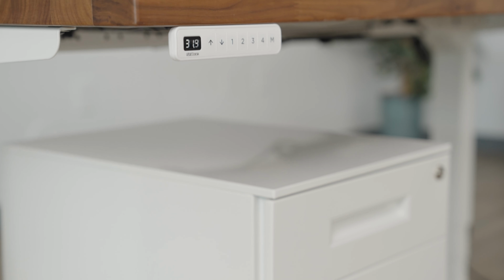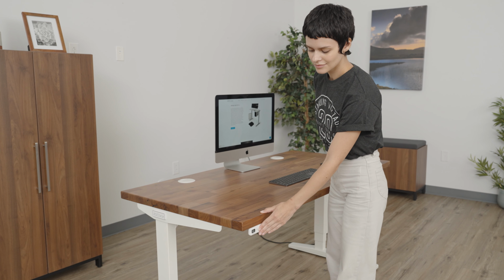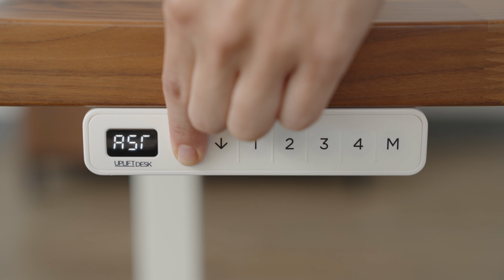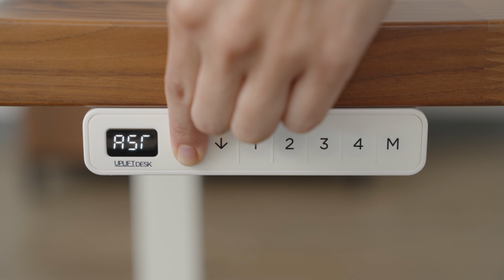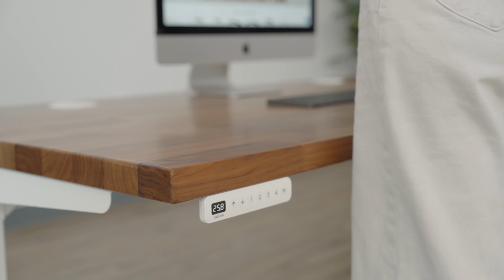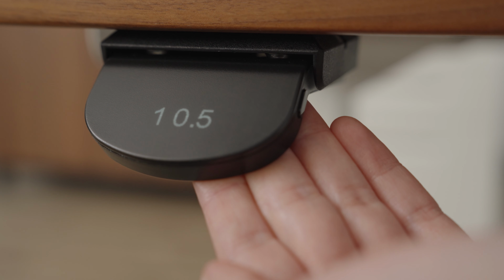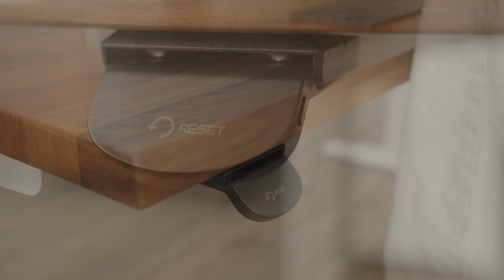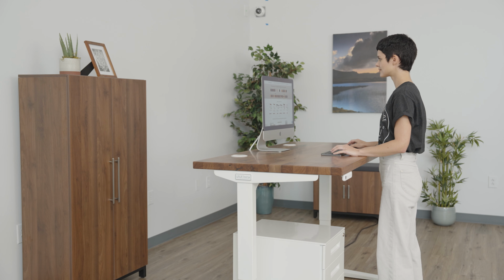Advanced Keypads: Adjusting the Anti-Collision System Sensitivity of an UPLIFT Standing Desk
Learn how to adjust the advanced keypad's anti-collision system sensitivity. The anti-collision system is designed to stop your UPLIFT Standing Desk when it encounters interference during motion.

OUTLINE:
0:01 - Intro
0:20 - Advanced Comfort Flush & Angled Keypads
1:16 - Advanced Paddle Keypad

ABOUT UPLIFT DESK:
UPLIFT Desk has revolutionized the way people shop for office furniture. It all starts with our award winning UPLIFT Standing Desk, made even better when accessorized with our entire UPLIFT office furniture line. UPLIFT's product line includes most furniture an office could need. We design office products that optimize customers’ comfort, health, and productivity.